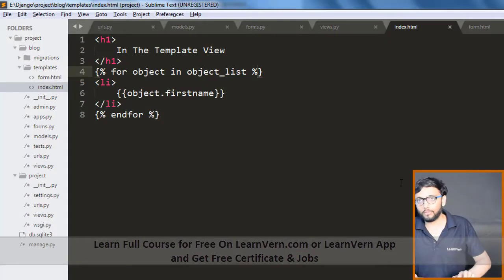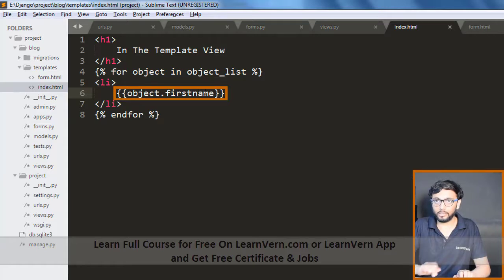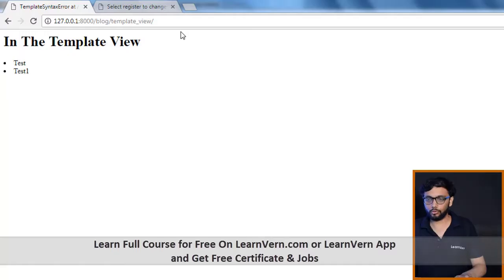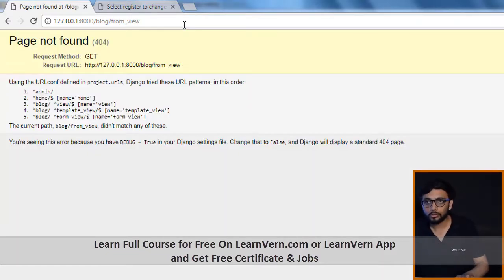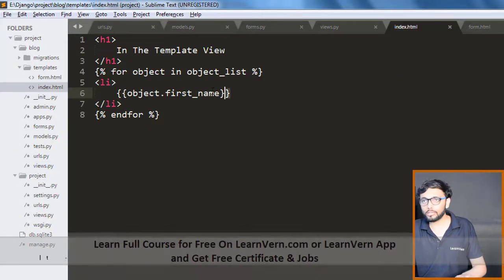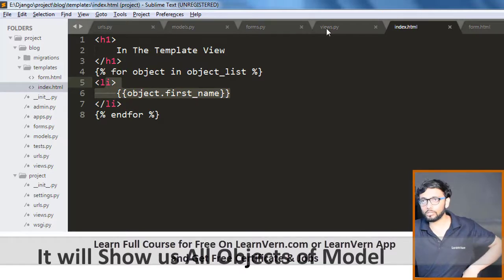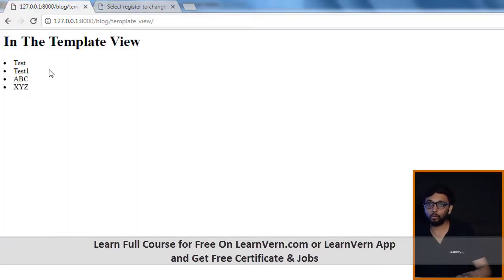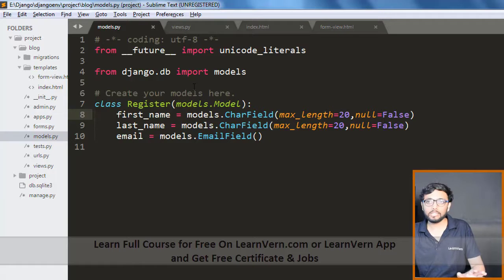How to create forms Templates in Django? | Free On LearnVern